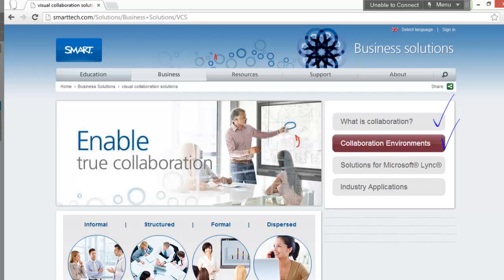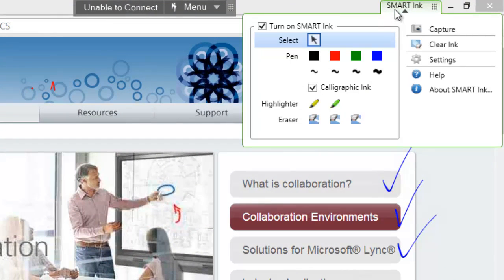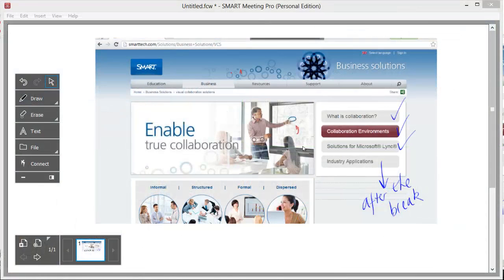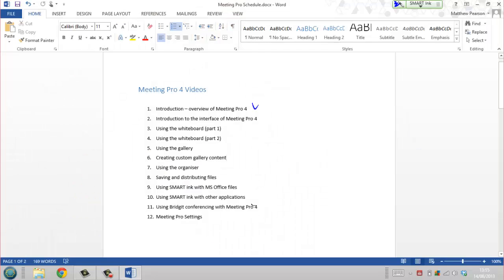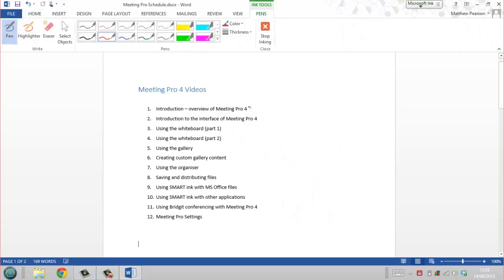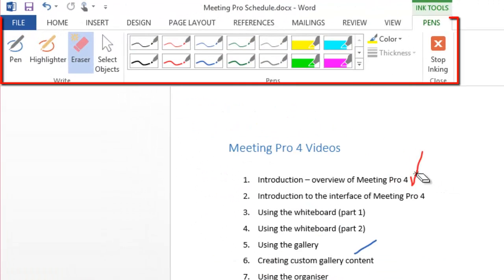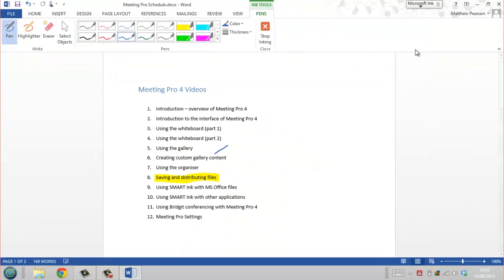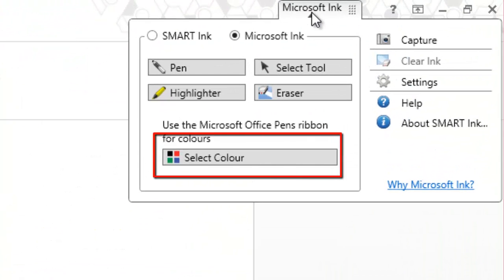Using SMART Ink with Meeting Pro Personal Edition